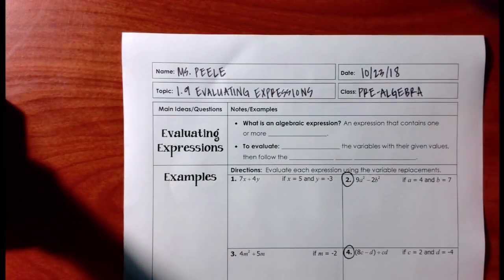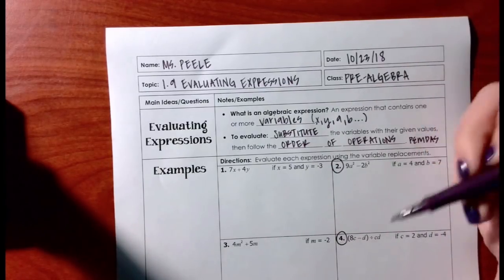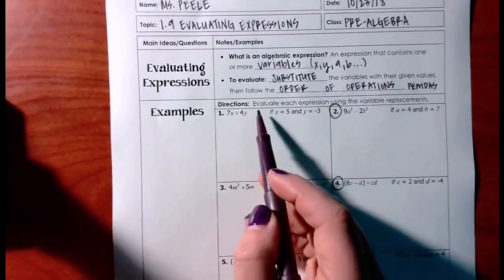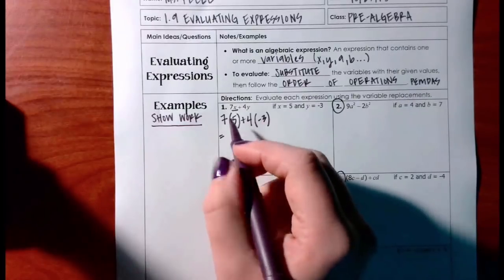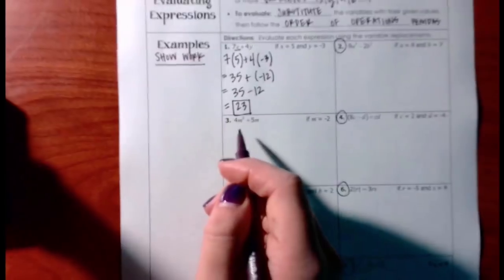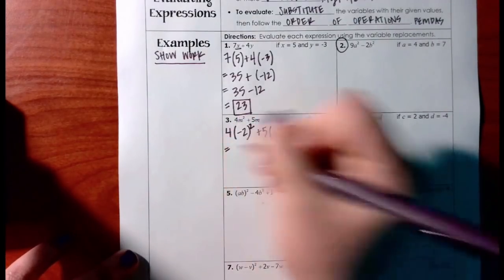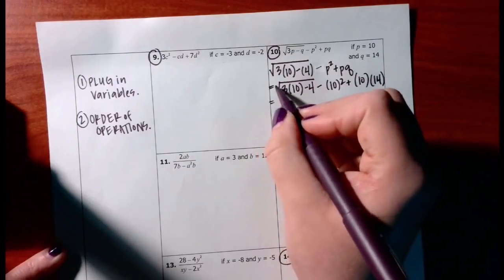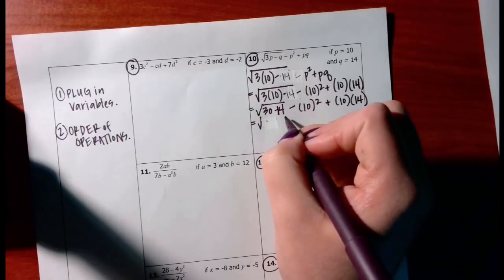[PA] 1.9: Evaluating Expressions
[PA] UNIT 1, LESSON 9: Evaluating Expressions
Video Lesson & Guided Notes